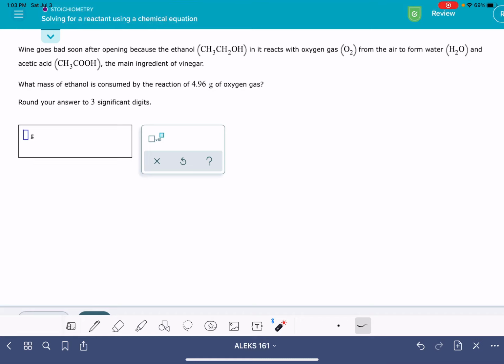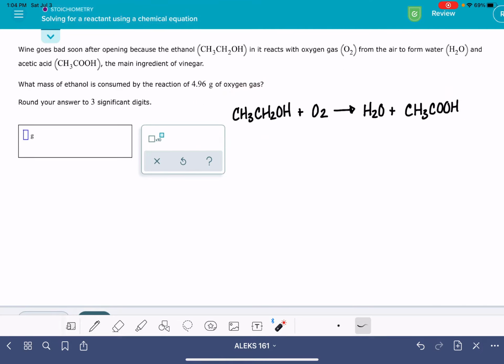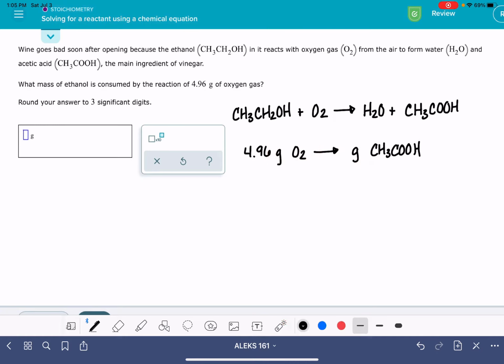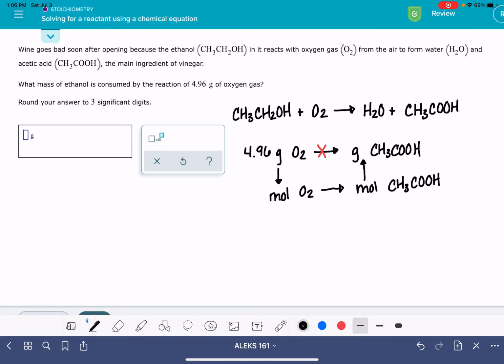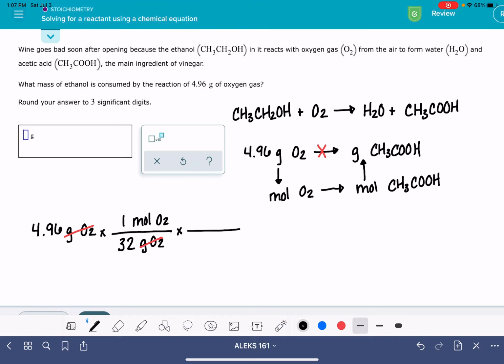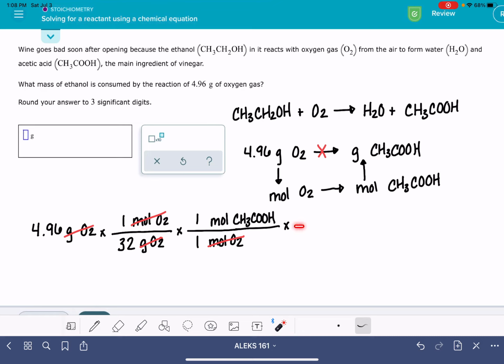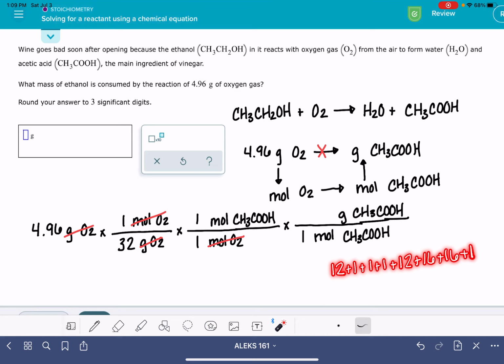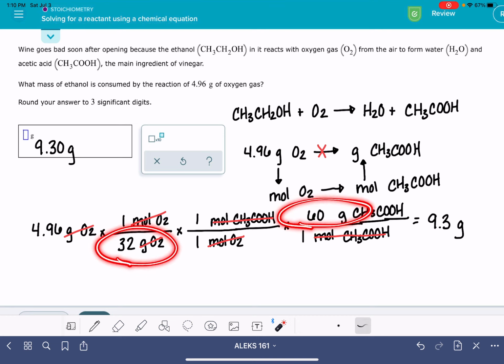ALEKS: Solving for a reactant using a chemical equation